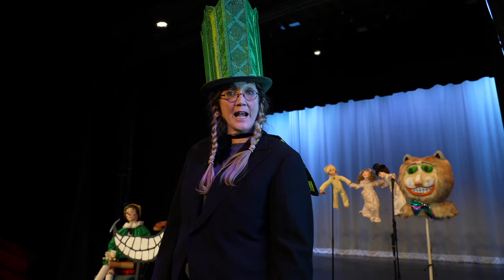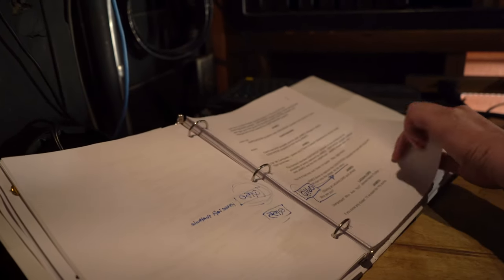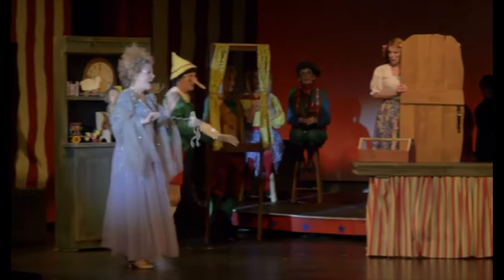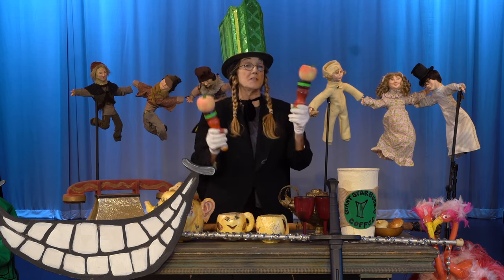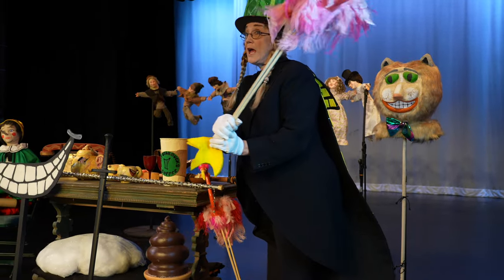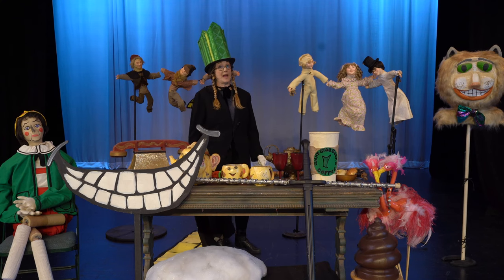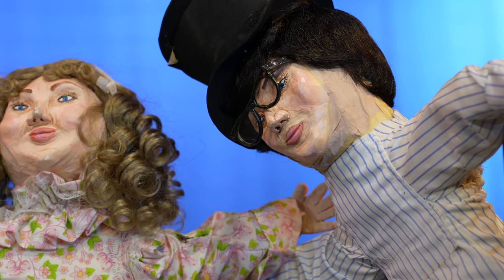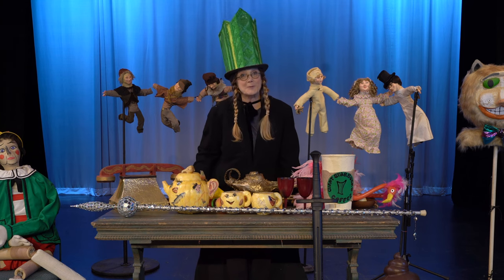Theatre Props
Props are moveable items used to accentuate the story in theatre and film. Props can be anything from cups to stuffed animals to swords. In this video, we take a look at some of the props that have been used at our theatre over the years.